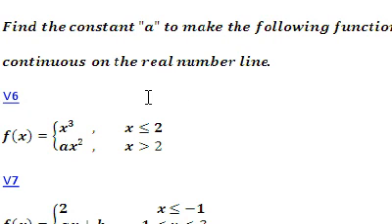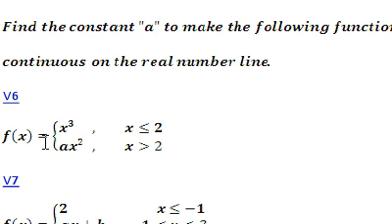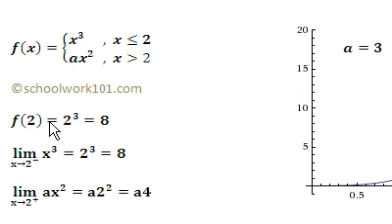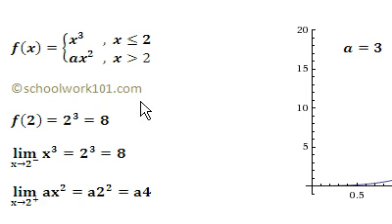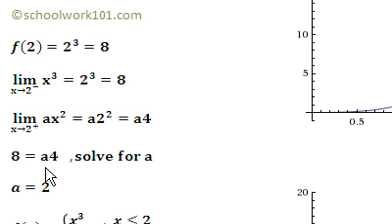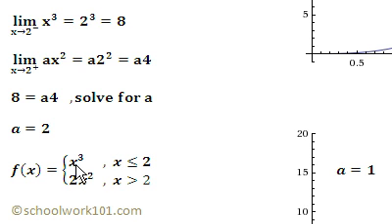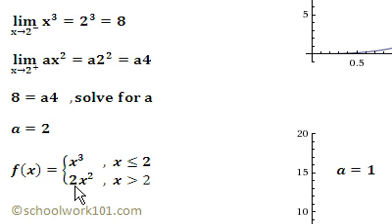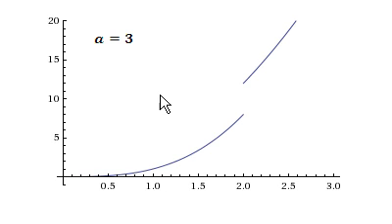:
Limits-Continuity at a Point v6  schoolwork101.com